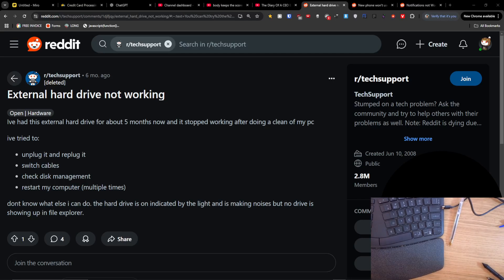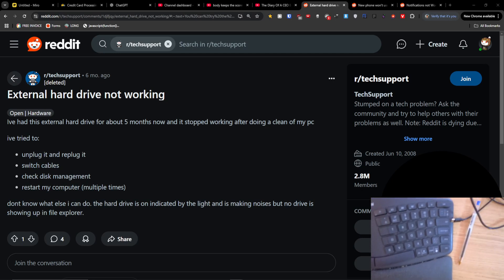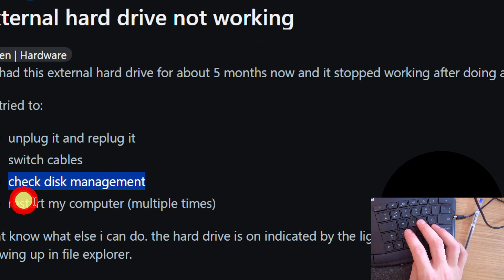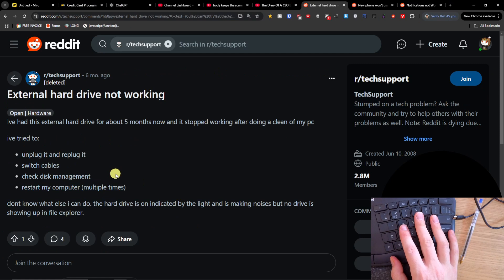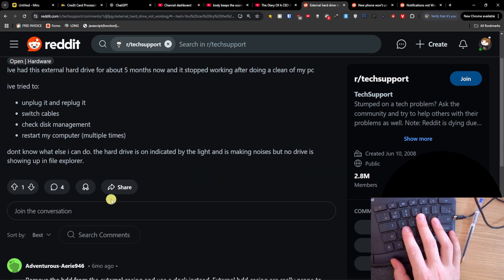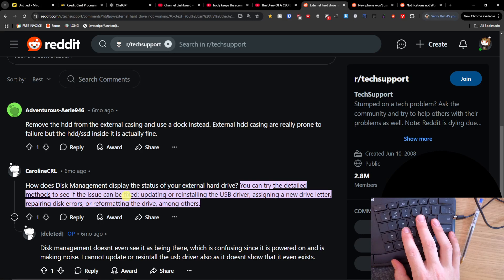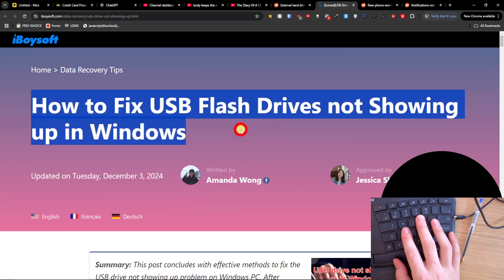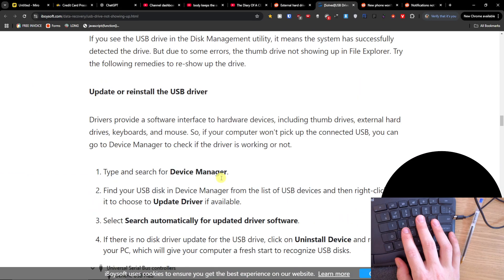External Hard Drive Not Responding - How To Fix